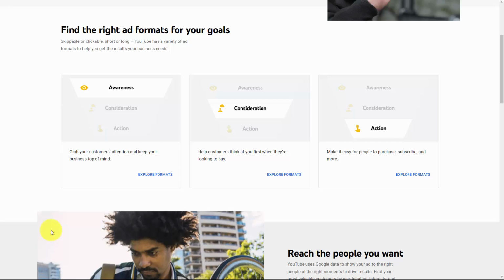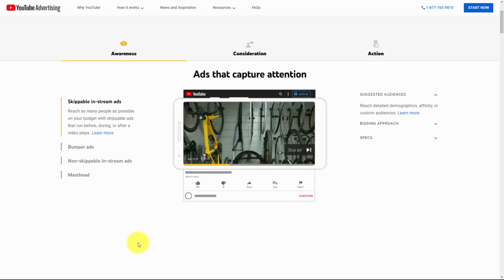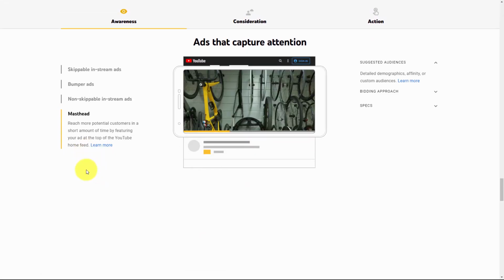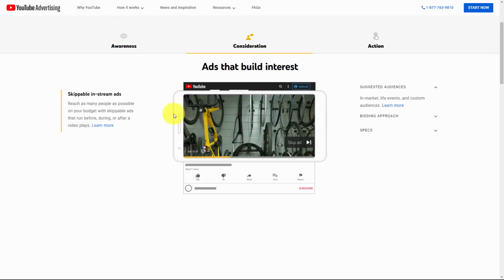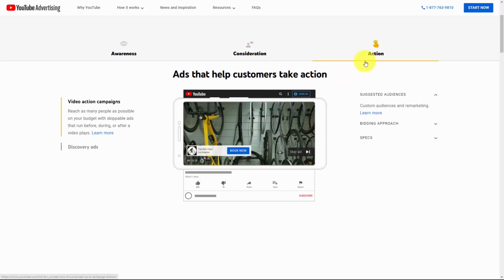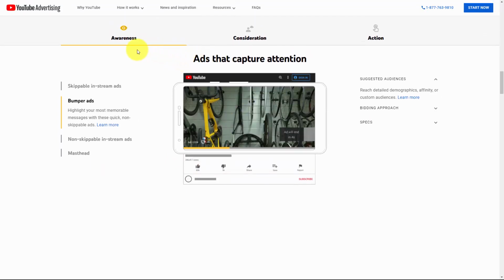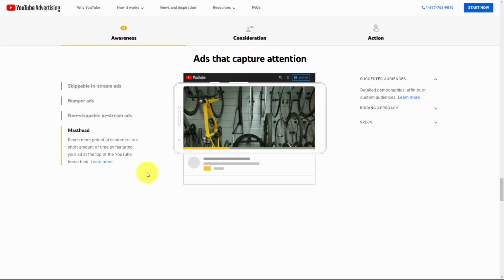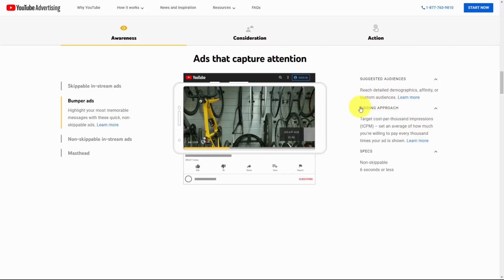How to Make Money On YouTube Video-16 Ad Formatting How to Make Money on YouTube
Do something different and stand out from the crowd- watch this “First Steps With YouTube Ads Playbook” 100% video course that is going to make you a millionaire and achieve all your goals. Spend money like a king. Don’t underestimate yourself. You can become a millionaire
The idea behind making this video is to make you RICH. Your INCOME will be superior to your expenses, and your expenses will be equal to your wishes. This video course “First Steps With YouTube Ads Playbook” will give you the safest solution to be wealthy, enjoy your FREEDOM and have MULTIPLE streams of INCOME. Expect the best and CAPITALIZE with this 100% FREE video course made for people who want to EARN DOLLAR regularly. It’s a source of INCOME and SUCCESS.
how to earn money from youtube views how to make money on youtube by watching videos how to make money on youtube for beginners make money on youtube
My Course:)